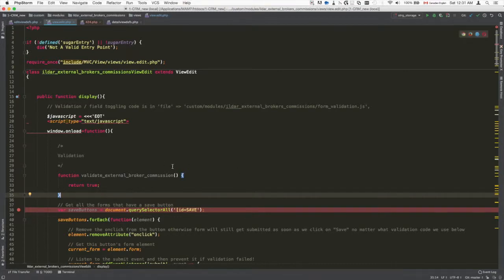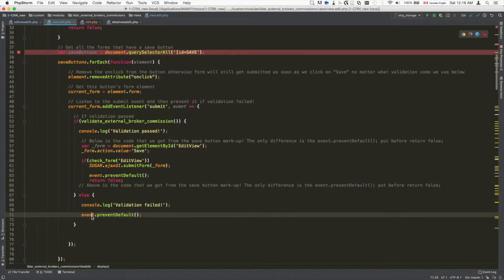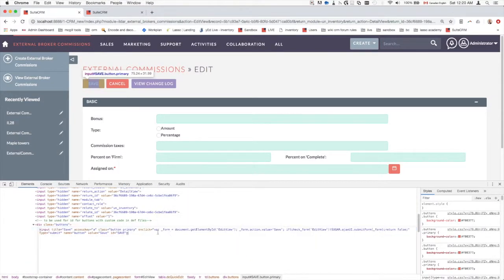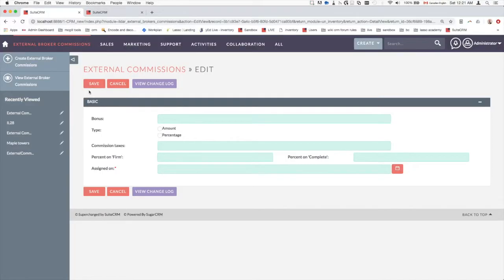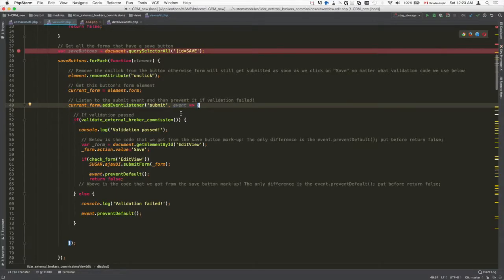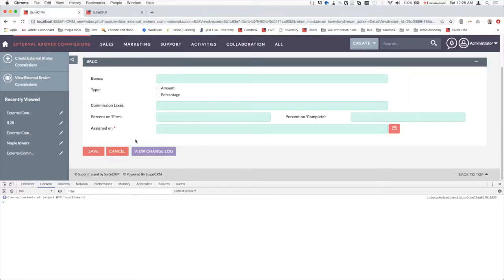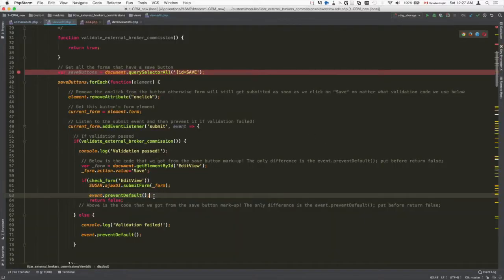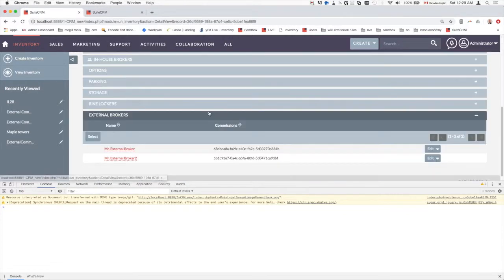Perform validation onsubmit in suitecrm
This is another method that allows you to perform validation when the form gets saved